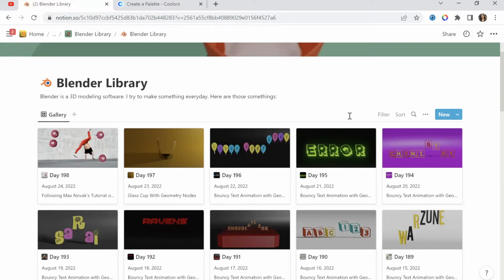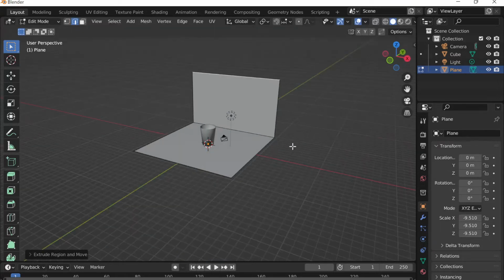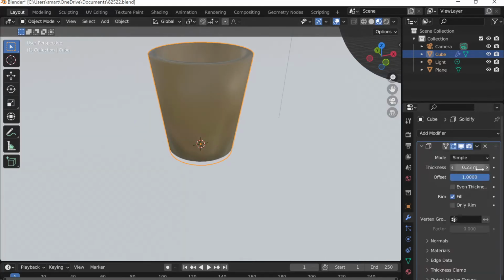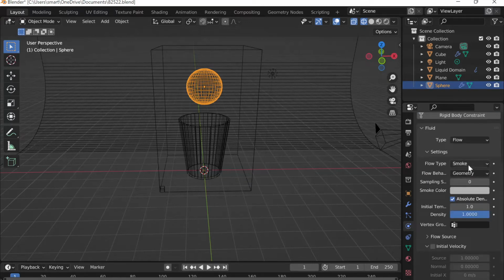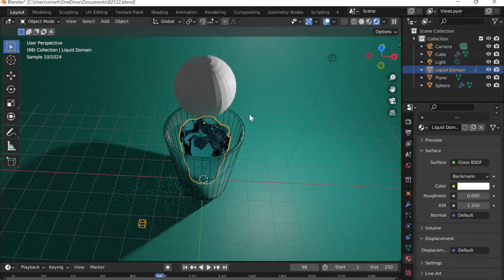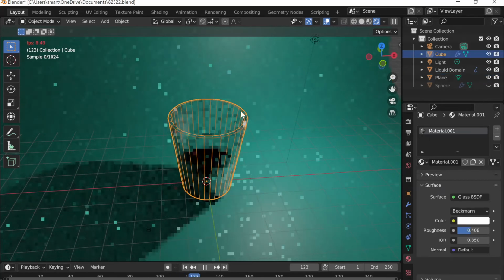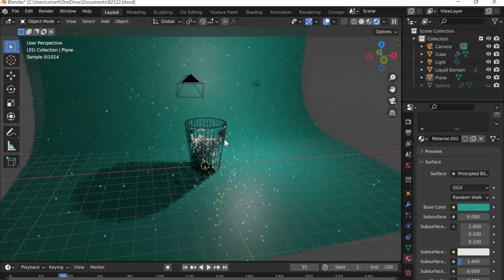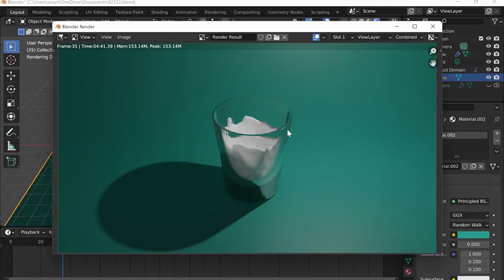Glass of Milk With Geometry Nodes| Day 199 Blender Logs